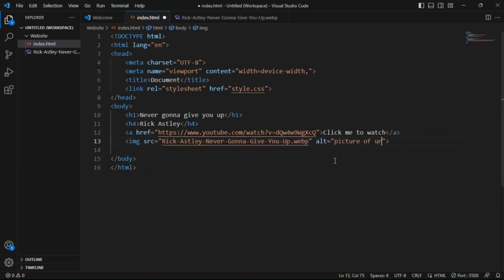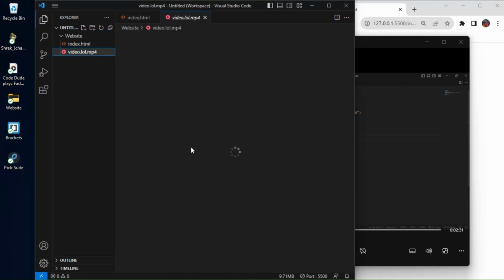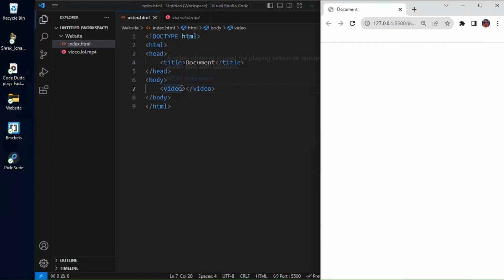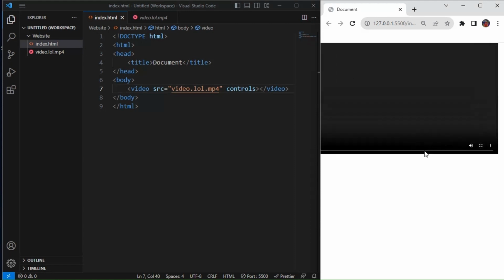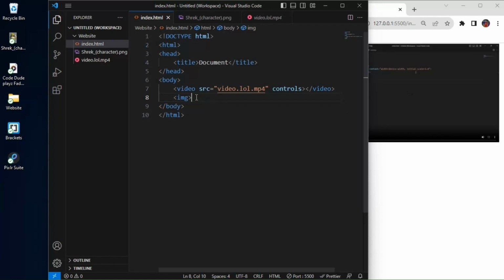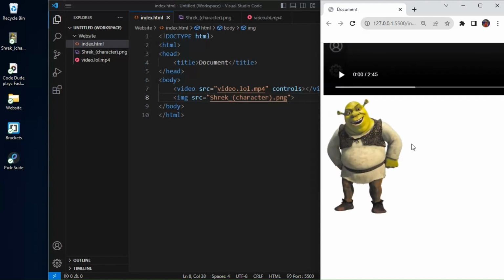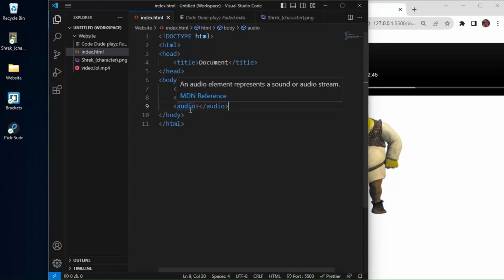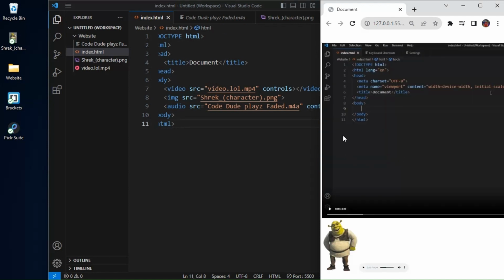Learn Medias in HTML in 4 minutes🎞 | Code Dude (Updated)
Hey, how's it going, everybody! Welcome to another exciting video where we'll be diving into the fascinating world of media in HTML. Get ready to explore the power of multimedia elements and how they can enhance your web pages. I hope you enjoy the journey!

In this video, we'll cover the following topics:

1️⃣ Using Video Tags 🎥
Learn how to embed and display videos on your web page using HTML's video tags.

2️⃣ Using Audio Tags 🔊
Discover how to incorporate audio files into your web page with HTML's audio tags.

3️⃣ Using Image Tags 🖼️
Explore the simplicity of displaying images on your web page using HTML's image tags.

4️⃣ Adding Controls to Medias 🎮
Understand how to add interactive controls to videos and audios for a seamless user experience.

Chapters in this video:

0:00 Introduction
0:08 Videos
2:09 Images
3:22 Audios
Let's keep spreading the fun and excitement of web development with Code Dude! Happy coding! 🌟🎉